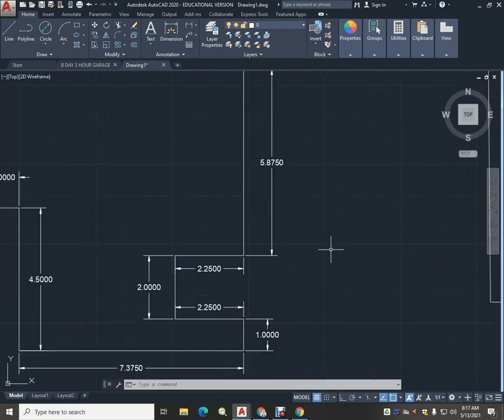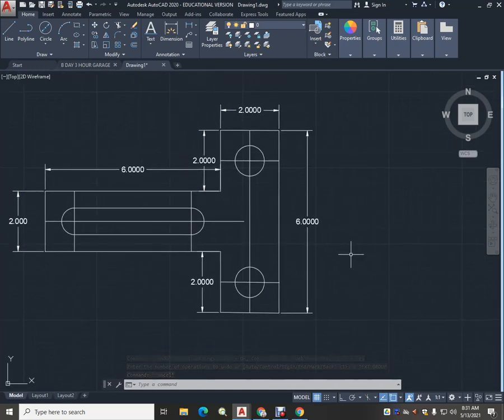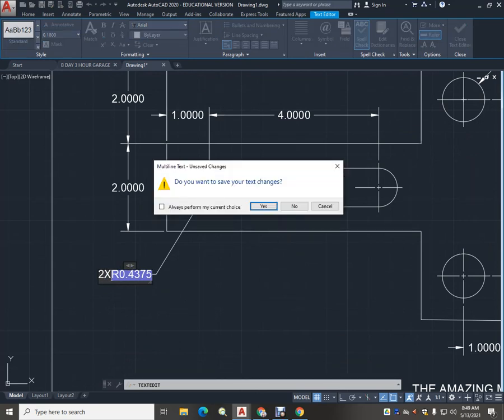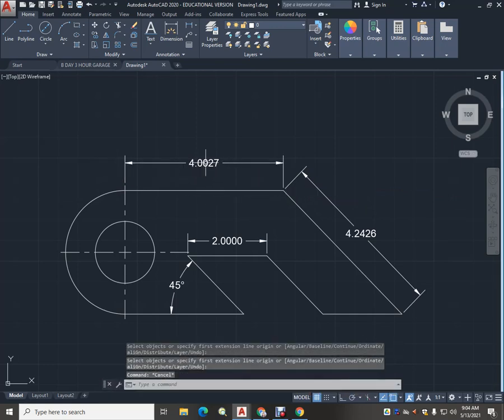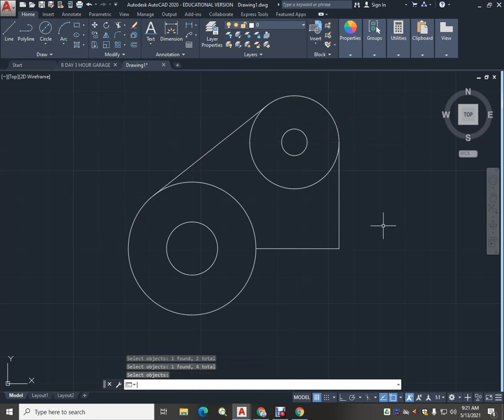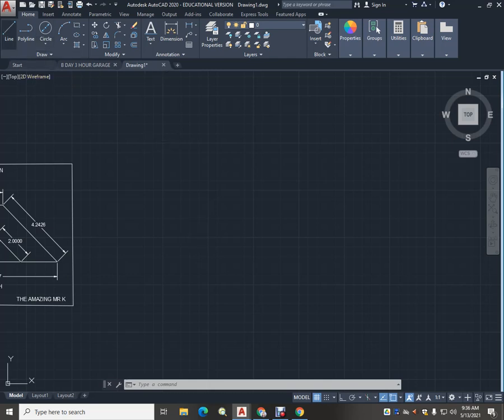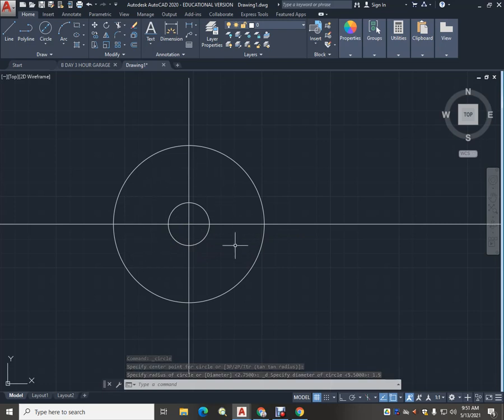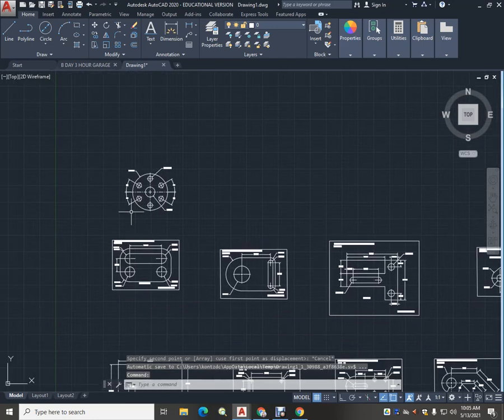AUTOCAD PART 2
I am demonstrating varies parts using AutoCAD.  My online students can see the process of creating a 2D drawing and using the features of AutoCAD